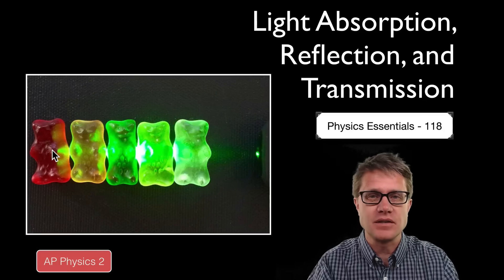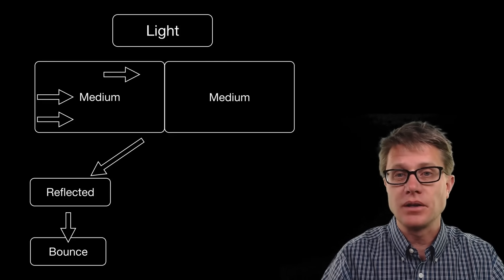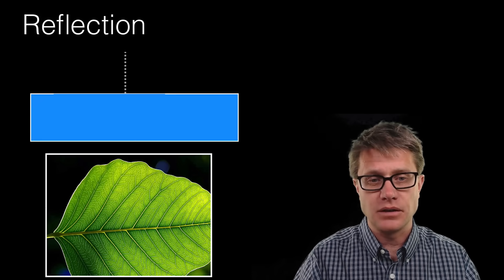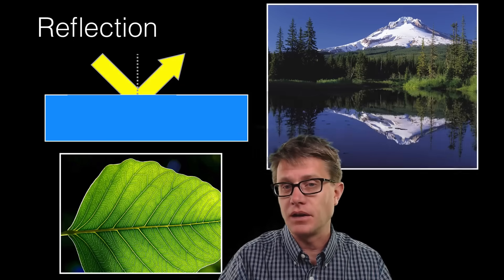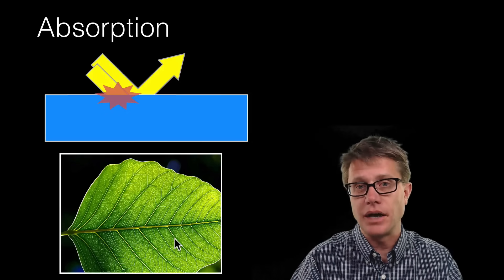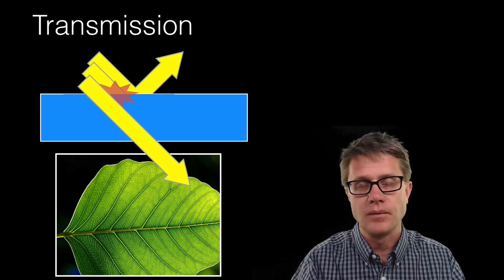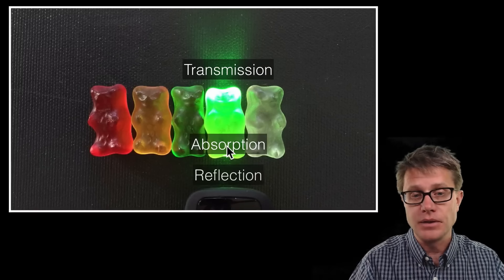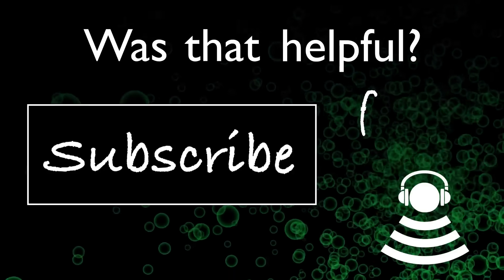Light Absorption, Reflection, and Transmission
118 - Light Absorption, Reflection, and Transmission

In this video Paul Andersen explains how light can be absorbed, reflected, or transmitted as it moves from one medium to another.  The reflection of different wavelengths creates the perceived color of an object.  Absorbed light is converted to energy and transmitted light moves through the material.

“Chlorophyll.” Wikipedia, the Free Encyclopedia, April 22, 2015.
“Excoecaria Cochinchinensis.” Wikipedia, the Free Encyclopedia, November 10, 2013.
“Plant.” Wikipedia, the Free Encyclopedia, March 27, 2015.
“Reflection (physics).” Wikipedia, the Free Encyclopedia, April 28, 2015.
Starr, Forest & Kim. English: Miconia Calvescens (purple Underside of Leaf). Location: Maui, Nahiku, March 21, 2007.